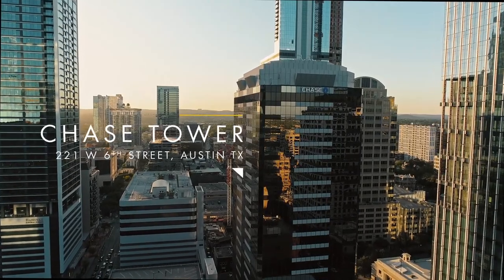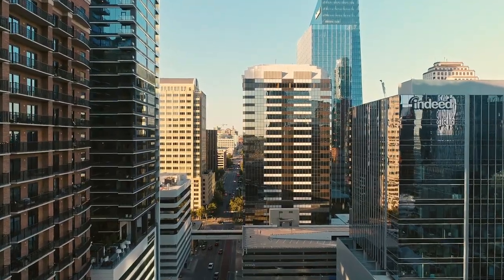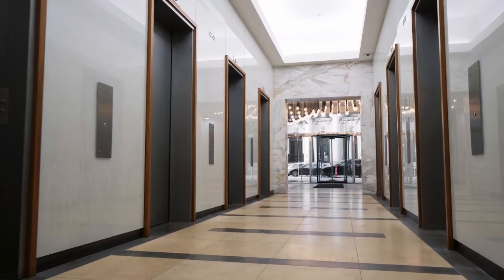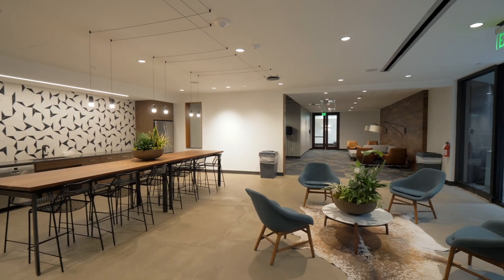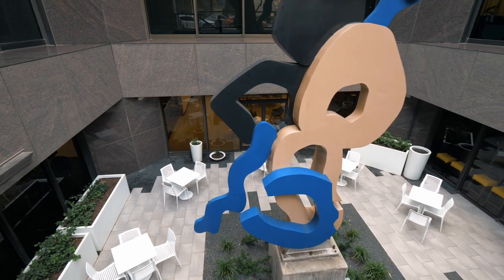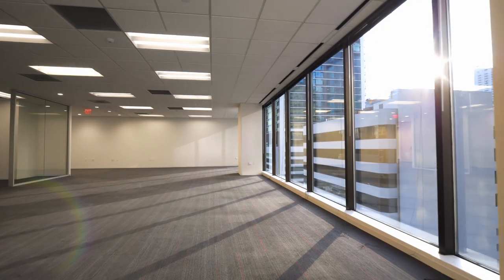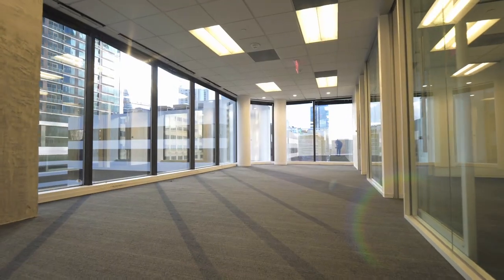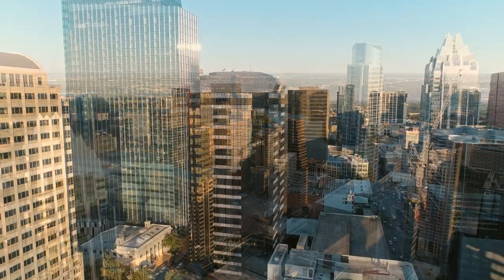Rise Above the Rest at Chase Tower | Office Space For Lease in Austin, Texas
Located on West 6th Street, Chase Tower is a Class A office building in the heart of downtown Austin. The building features a full suite of amenities including a large outdoor courtyard with wifi, a common area lounge/kitchen/game room, a shared conference room, conditioned bike storage and a fitness center with lockers and showers. On-site management and 24/7 on-site security give tenants peace of mind. Chase Tower is home to the popular Headliners Club, a premier private club located on the 21st floor with unparalleled views of Austin and the surrounding landscape.

- Headliners Club & Thistle Café in building
- Chase Bank and ATM on-site
- 24/7 on-site security
- On-site management
- Fitness center with locker room and showers
- Common area lounge/kitchen/game room
- Outdoor courtyard with Wi-Fi
- Shared conference room
- Conditioned bike storage
- Tons of walkable amenities